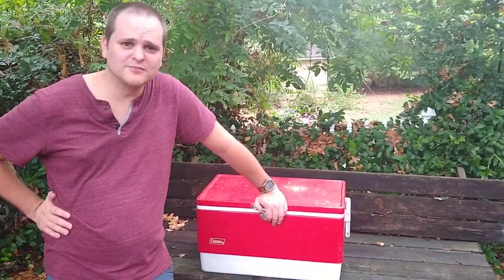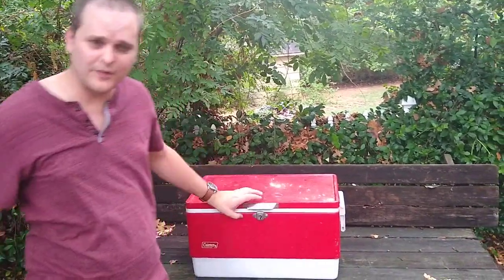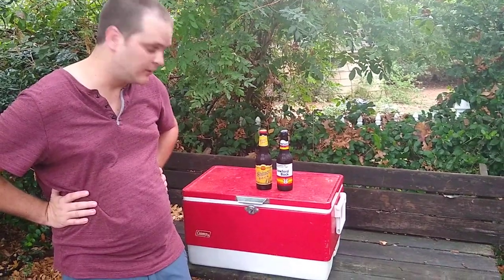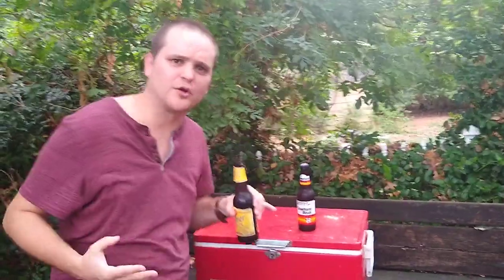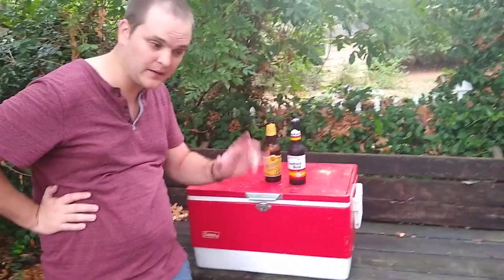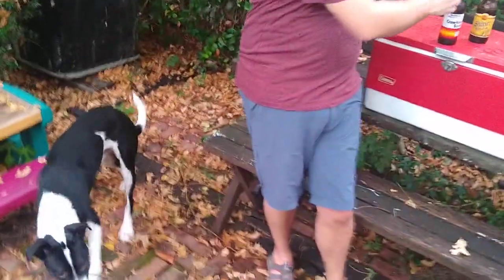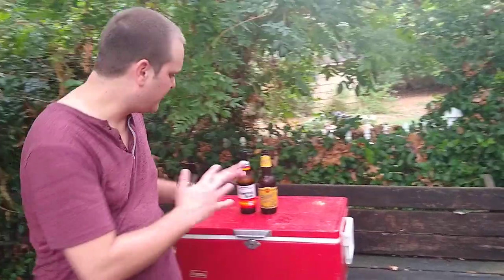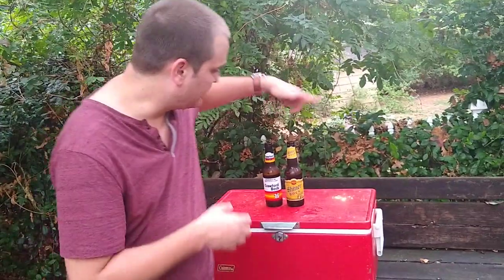Shiner Bock vs Crawford Bock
CruiseBro16 reviews a Shiner Bock and Karbach Crawford Bock side by side!!